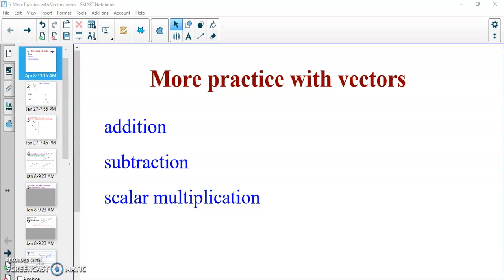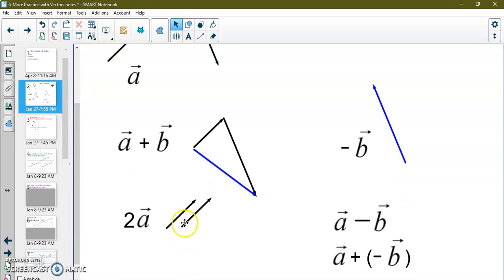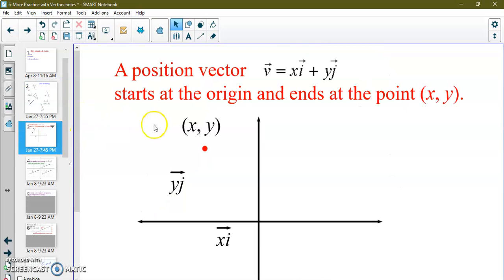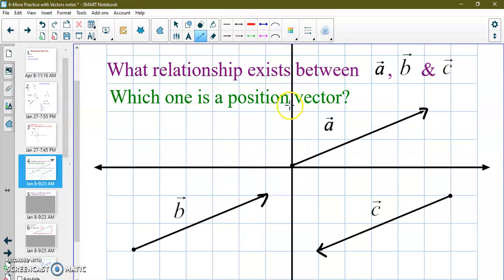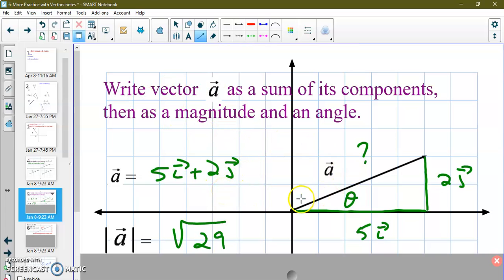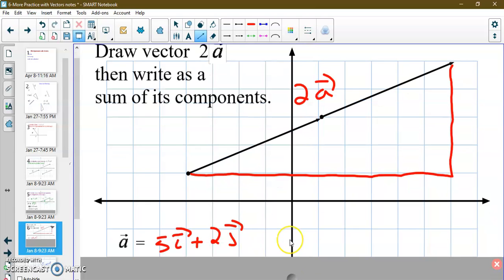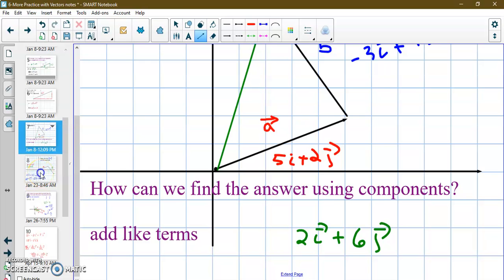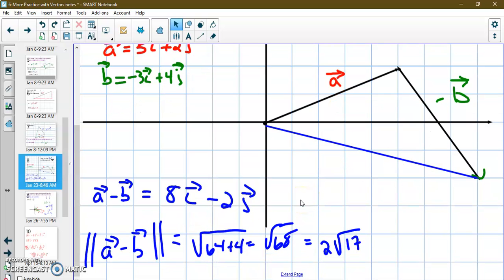More Vectors Graphs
This video includes more examples of vectors, specifically with graphs.